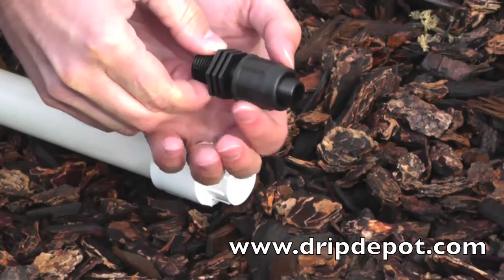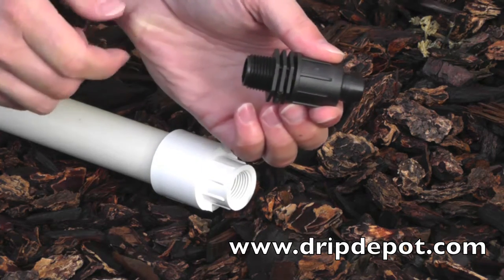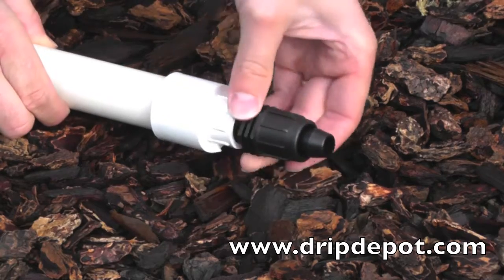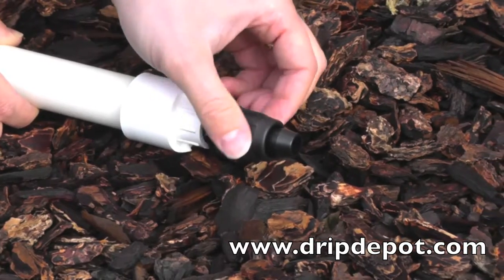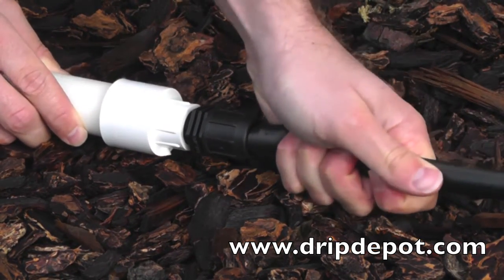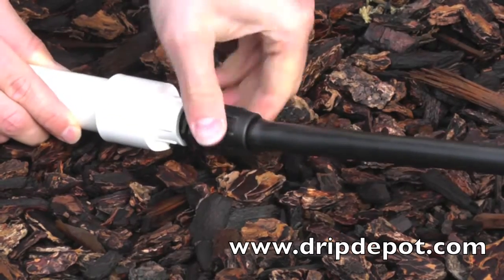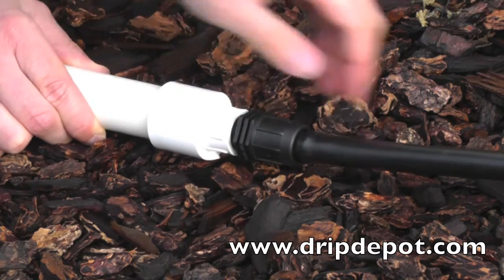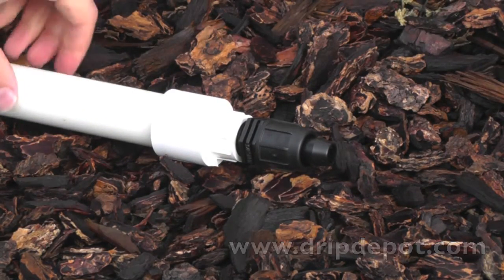How To Attach Drip Irrigation Tubing Directly to PVC Pipe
This video shows how to attach drip irrigation tubing directly to the end of PVC pipe using a perma-loc adapter fitting.

If you're using 3/4" or 1" tubing and interested in an easier way to connect PVC and Poly tubing, you can also use this fitting: